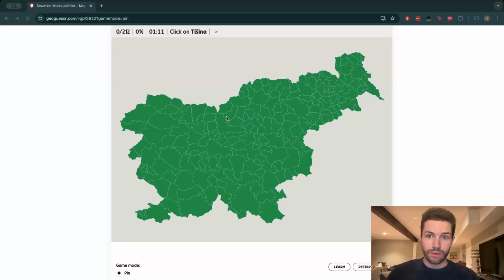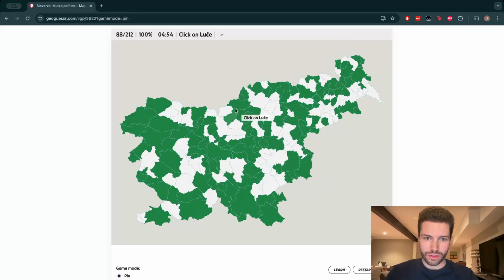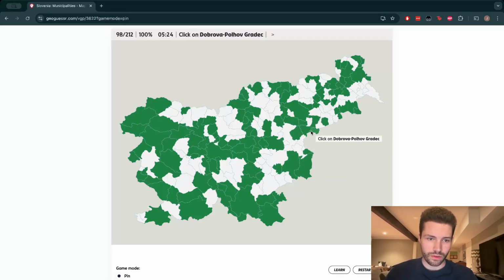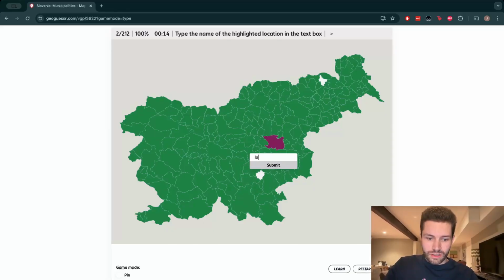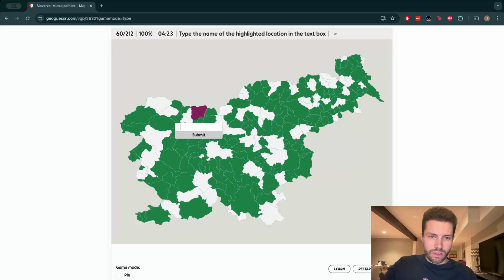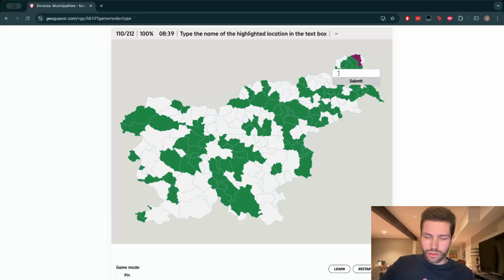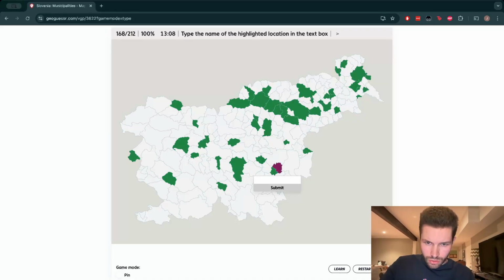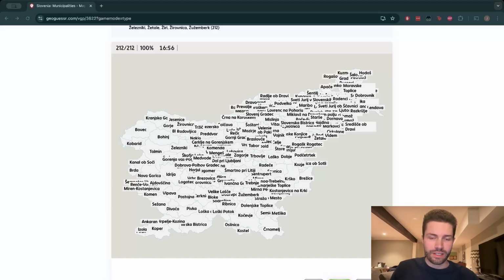I named ALL 212 Municipalities of Slovenia from memory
Try the quiz for yourself, if you want to for some reason